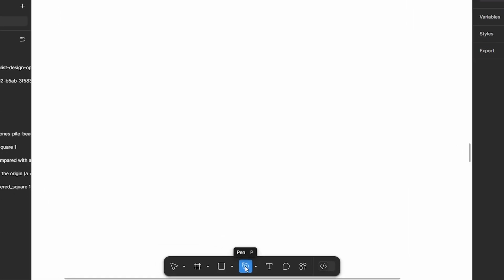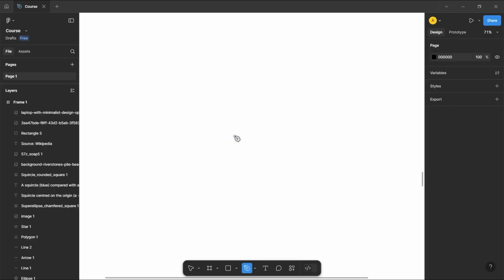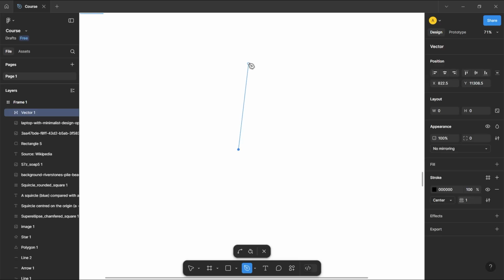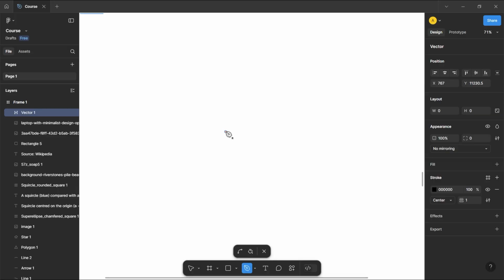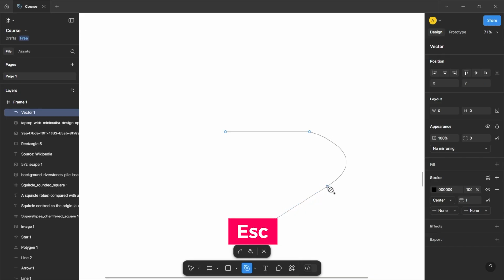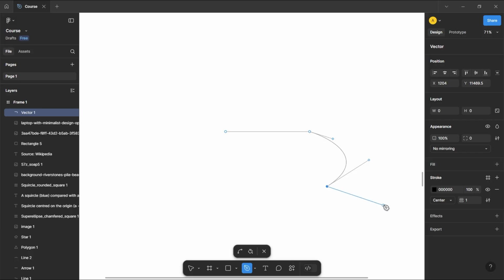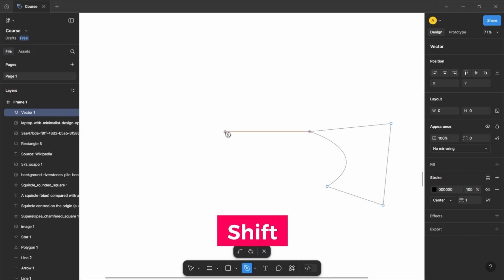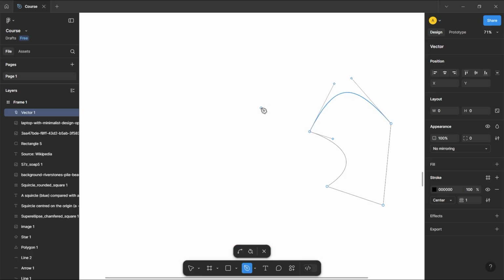How to Use the PEN TOOL in Figma (Beginner Tutorial)